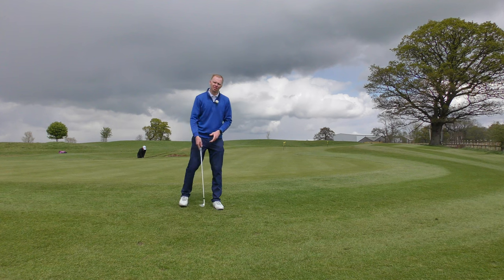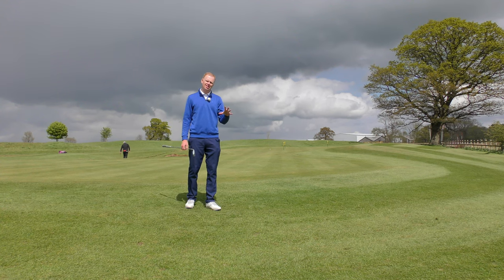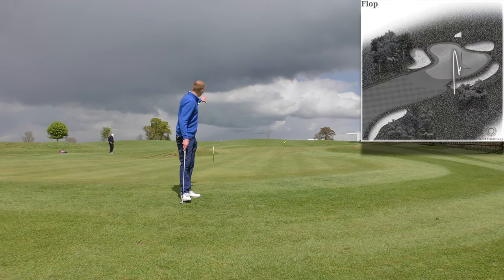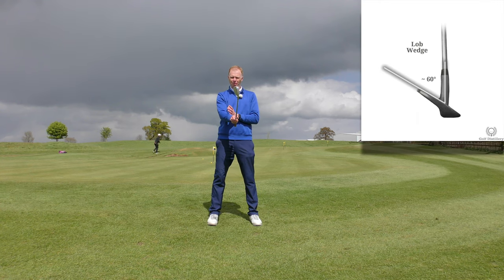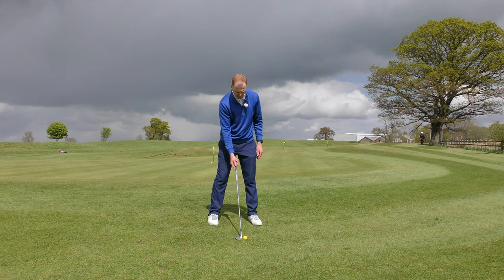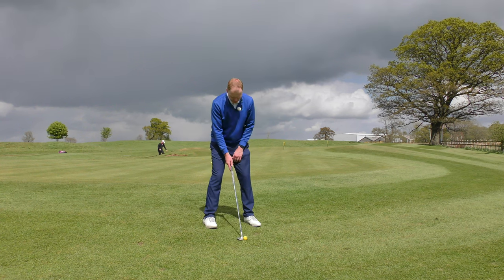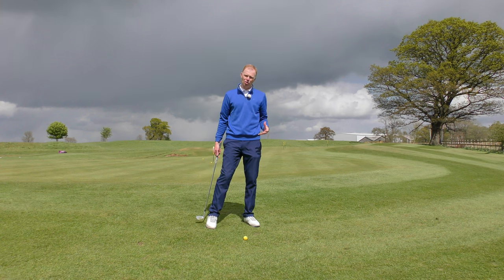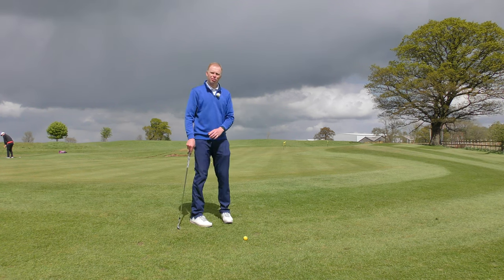How to Hit a Flop Shot - Chipping Tips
Learn how to hit a flop shot with your lob wedge when you are near the green with an obstacle in front of you.

In this video we explain the setup adjustments and swing technique that you will need in order to hit a flop shot high into the air. We cover how the stance should be a little wider than normal and how you should position the ball forward in your stance. You should grip down the club for more control, open the clubface by rotating the club in your hands before gripping the club. You should then open your stance in order for the clubface to aim at the target line.

One thing to remember though is that the flop shot is a high risk, high reward golf shot. Yes, if it works you will be able to send the ball high towards the flag with little roll after landing. However, if you miss the shot you risk sending the ball to the other side of the green and off.

Practice your flop shots every time you get a chance so that when you need the shot on the golf course you can swing with confidence.